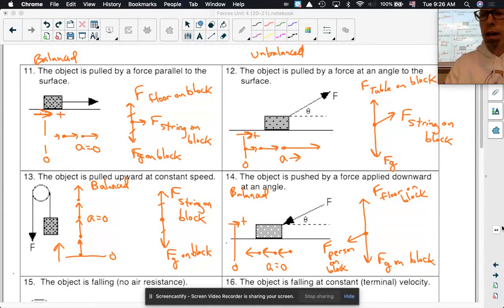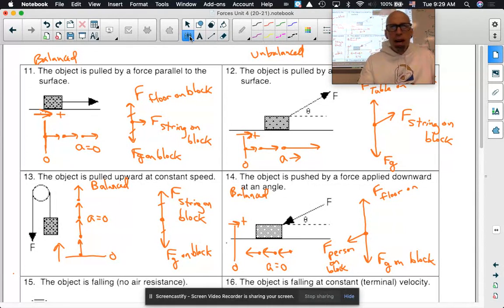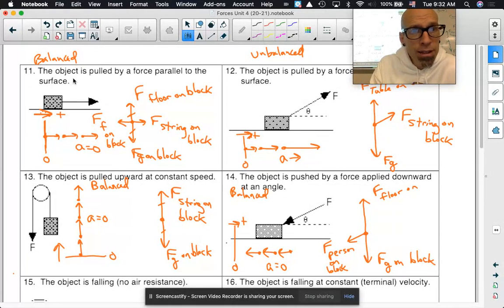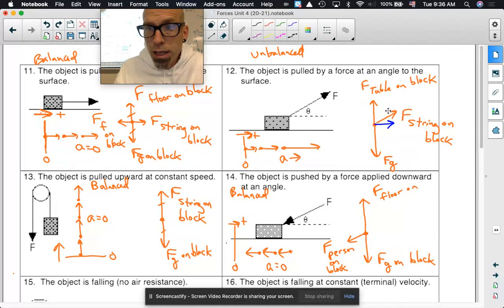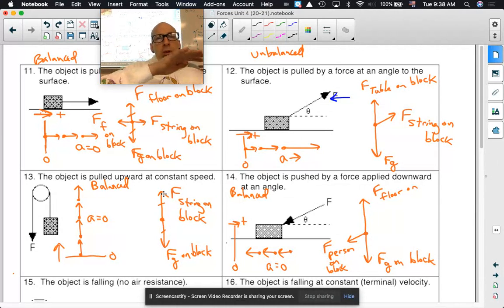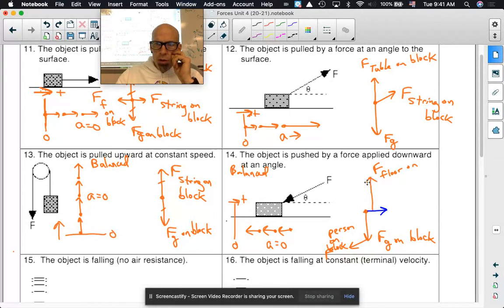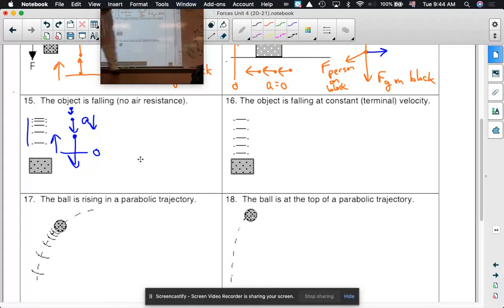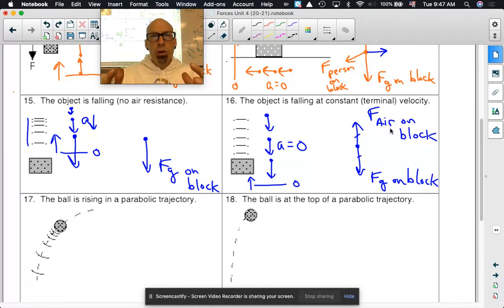Unit 4 wks 1 #11-16 force diagrams: Jan 5, 2021 9:48 AM